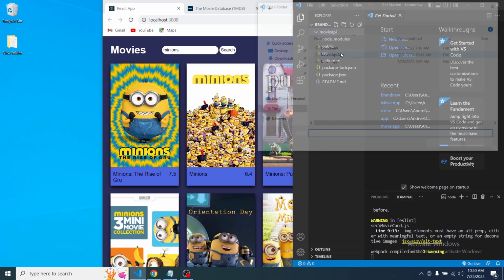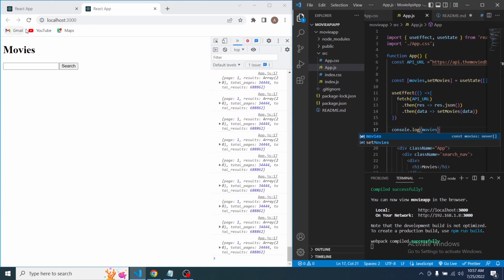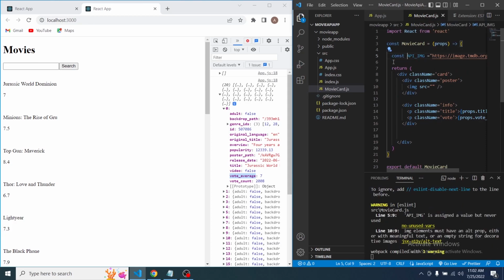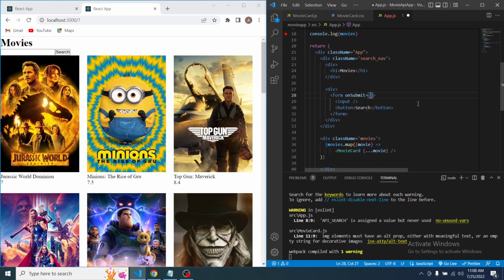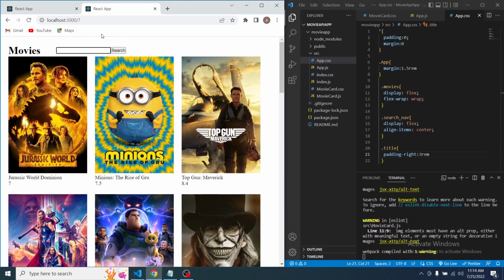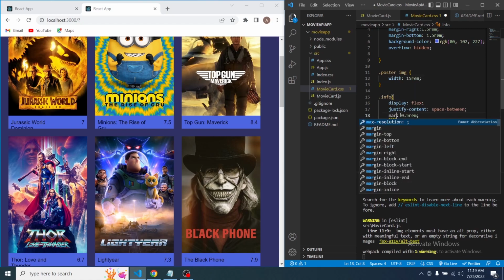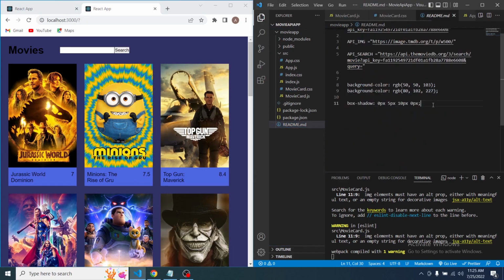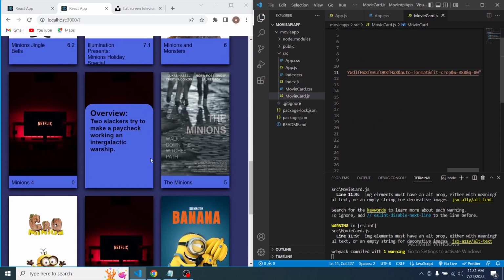Movie App - React Tutorial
In this React tutorial, we'll be building a movie app using React. We'll be using React to create the user interface, create and manage our state, and create our react components. This is a beginner-friendly React tutorial, so you'll be able to follow along no problem.

This app will let users see the latest movie trailers and ratings, and they can also add their own ratings and review the trailers.

Let's get started! In this tutorial, we'll cover everything from initial development to testing and scaling the app. By the end, you'll have a working movie app that you can use in your own projects!
In this video i'll show you how to create a Movies App in React with a TMDB API